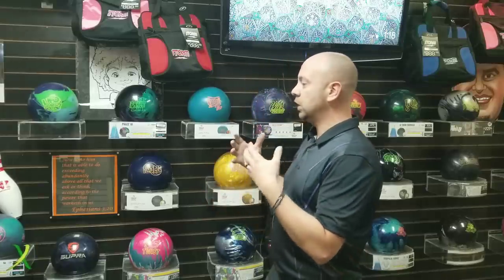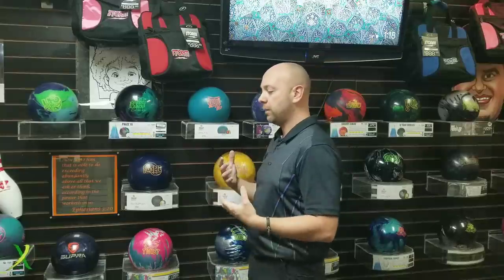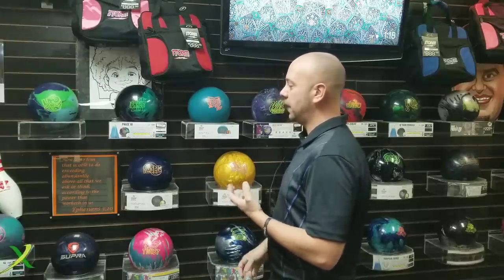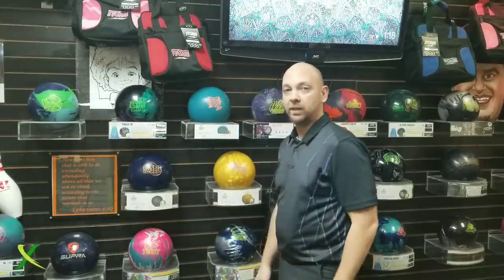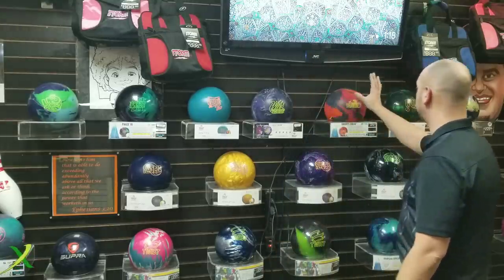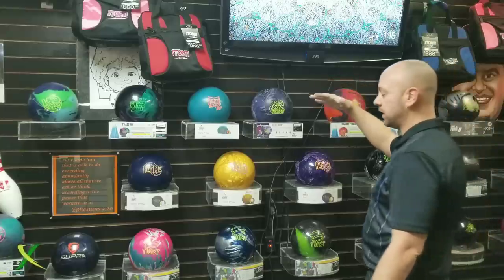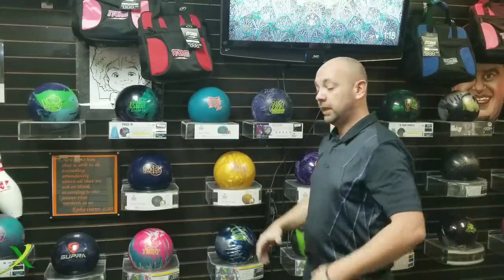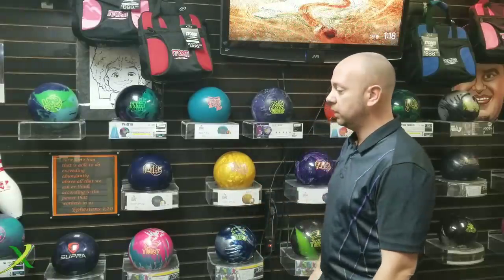building your best 3 ball bowling arsenal